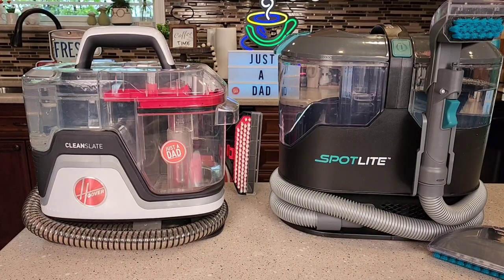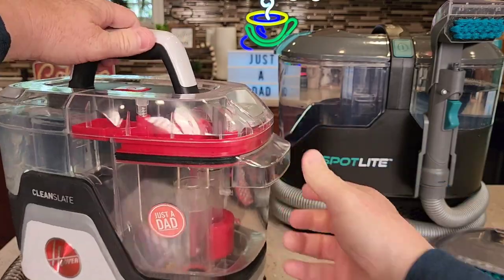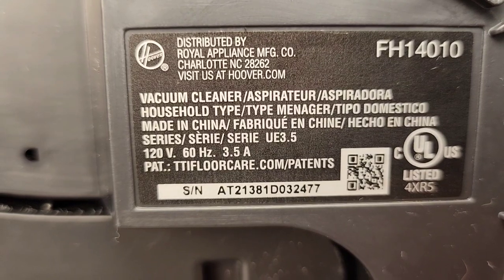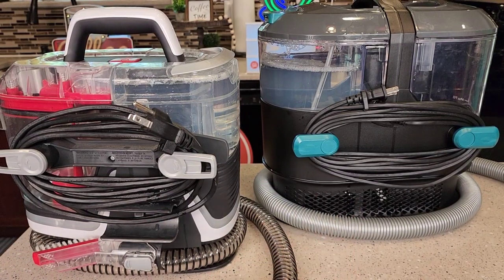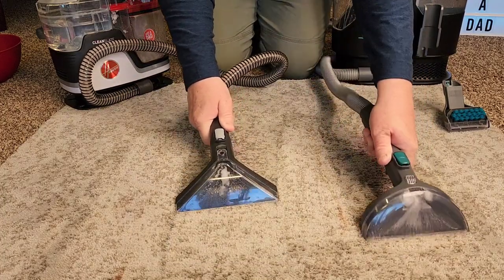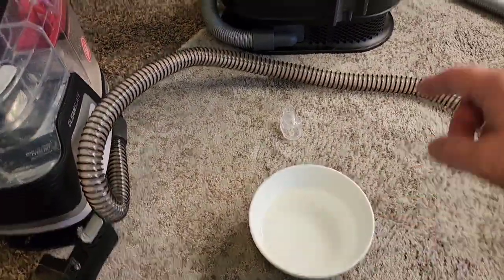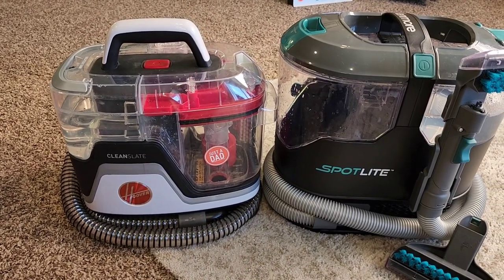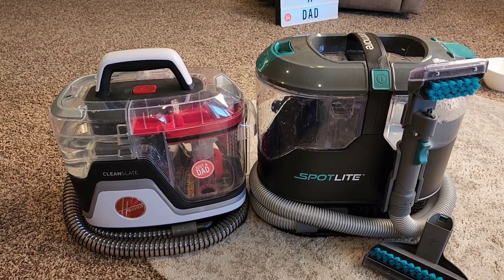Hoover CleanSlate vs Kenmore Spotlite Carpet Spot Cleaner Comparison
Hoover CleanSlate Plus Carpet & Upholstery Spot Cleaner, Stain Remover, Portable, FH14050, Kenmore KW2001 Portable Carpet Spot Cleaner & Pet Stain Vacuum